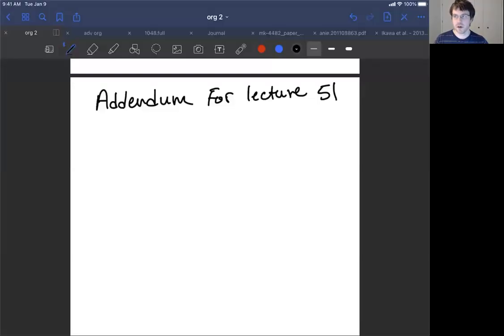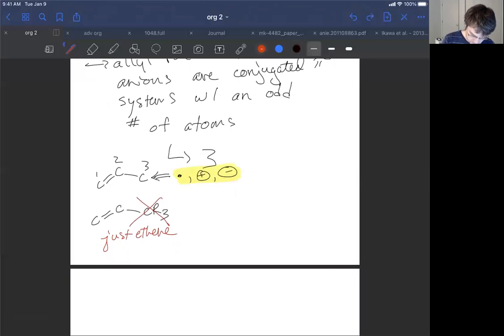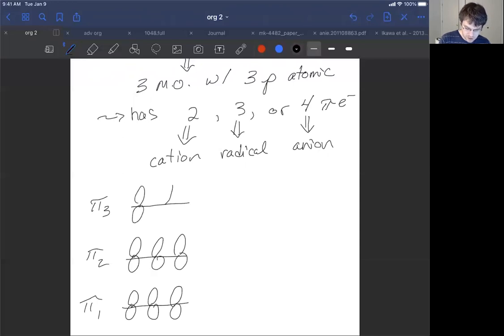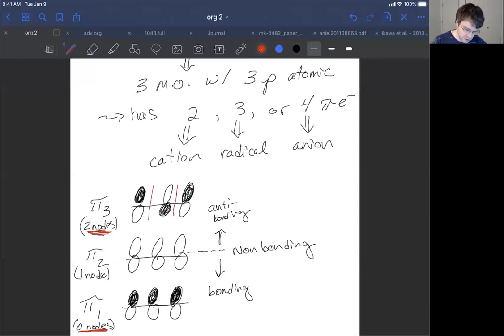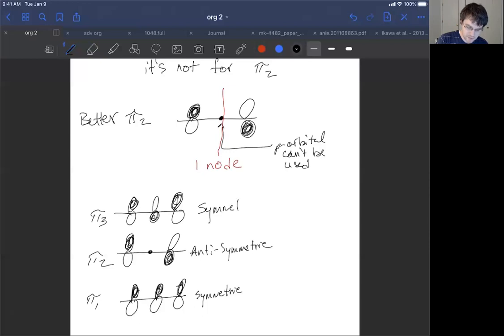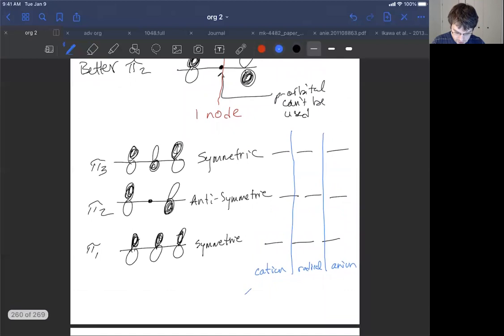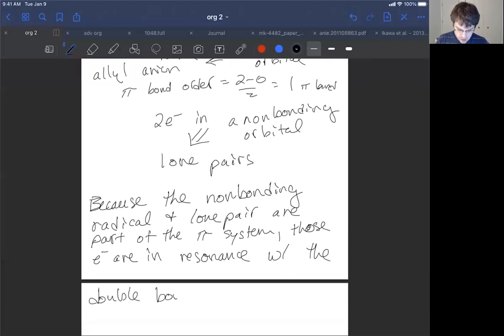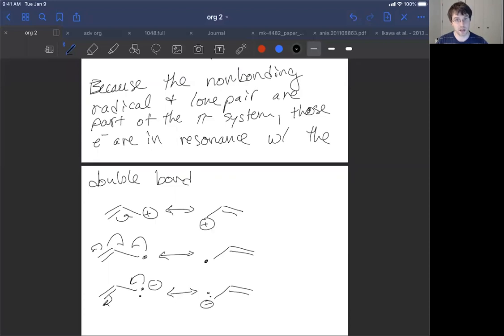Org 2 Lecture 56 (addendum to Lecture 51): Molecular Orbital Diagrams for Allyl Systems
Organic Chemistry 2 Lecture 56 (addendum to Lecture 51): Molecular Orbital Diagrams for Allyl Systems